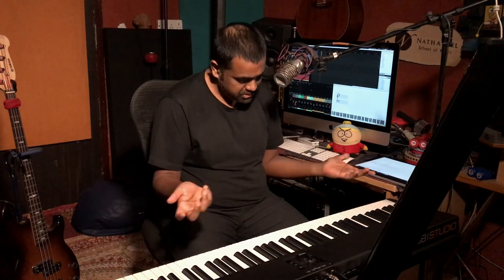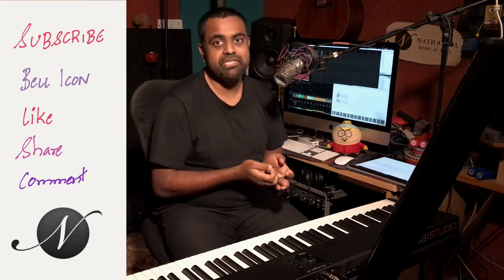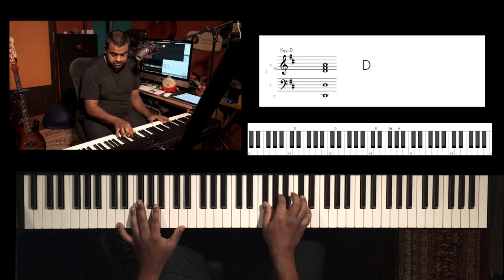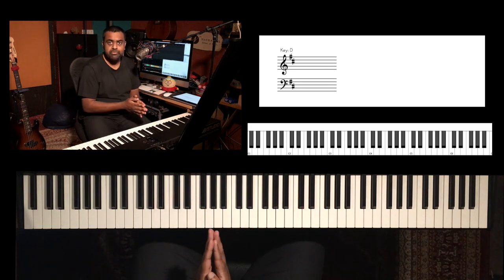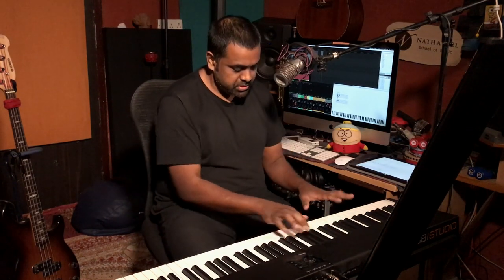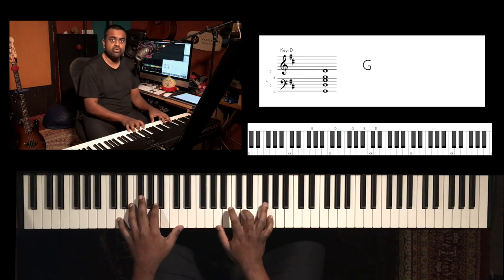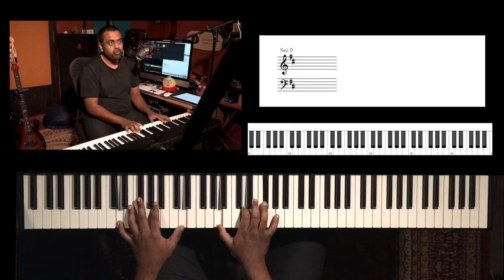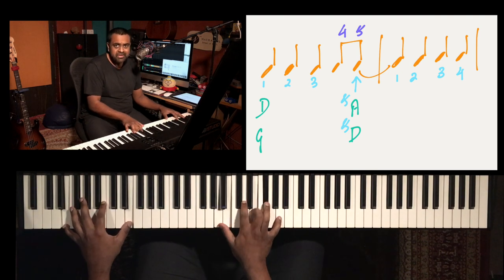Groovy Rhythm Patterns on Piano - Anticipation | Subdivisions | Independence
Learn and apply Rhythmic Anticipation on the Piano, an effective way to make a rhythm pattern more interesting by displacing the conventional first beat of each alternate bar to the nearest preceding sub beat.

First, you will learn about beat subdivision and how to feel the eighth notes and sixteenth notes. After which, you will displace the right-hand chord pattern to anticipate the first beat of bar 2

Chords used are from D major scale - D A G D

Our recommended musical instruments & studio gear based on your budget and your exact requirements

Best Digital Pianos (Budget) 🎹

✅ Yamaha Digital Piano P45

Yamaha Digital Piano P125
Yamaha Digital Piano P71
Korg B2SP Digital Piano
Casio PXS300 Digital Piano

✅ Yamaha PSR E373

Yamaha PSR E363
Yamaha PSR E463
Yamaha PSR EW310 (76 key)

Best MIDI Controllers 🎹

✅ StudioLogic SL88

Roland A88
M-Audio Keystation 88
Arturia KeyLab 88 (Essential)
Nektar Impact LX88+
M-Audio Hammer 88 Pro
Arturia KeyLab 88 (MKII Hammer Action)
StudioLogic SL88 Grand
Novation LaunchKey 61
Nektar Impact LX49+

Audio Interfaces 📱

✅ Focusrite Scarlett 2i2

Focusrite Scarlett 2i2 Studio
Focusrite 18i20

Microphones

✅ Microphone Shure SM57 (Dynamic)
Ashton Microphones Origin (Condenser)

Microphone Shure SM58
Microphone Sennheiser E835
Microphone Sennheiser E845

Headphones 🎧

✅ Headphone Sennheiser HD280Pro

Headphone Sennheiser HD206
Headphone AudioTechnica ATH-M20X
Headphone BeyerDynamic DT770Pro

Stands, Pedals & Accessories

✅ Keyboard Stand On-Stage (Double-Braced)

Keyboard Stand Spider Pro (K&M)
Keyboard Stand K&M Table Type

Sustain Pedal StudioLogic SLP3-D (Triple Pedal)
Sustain Pedal M-Audio SP2
Sustain Pedal Yamaha FC3A (Half-Pedalling)
Expression Pedal (Yamaha)
Volume Pedal (Boss Stereo)